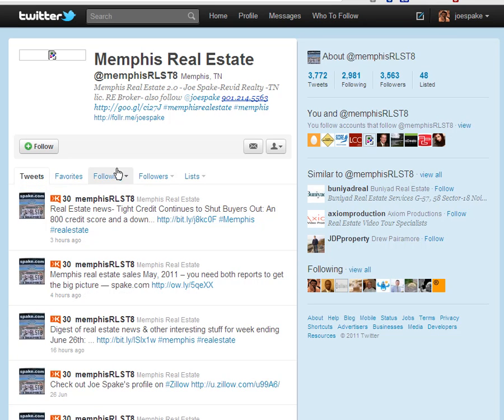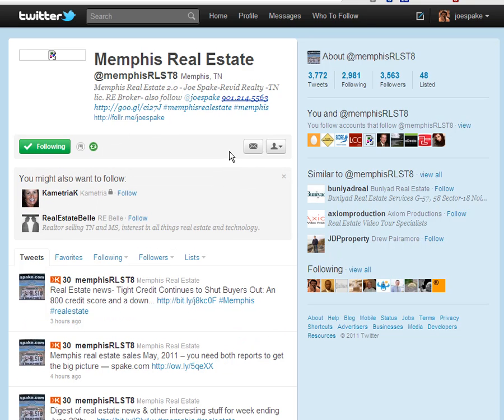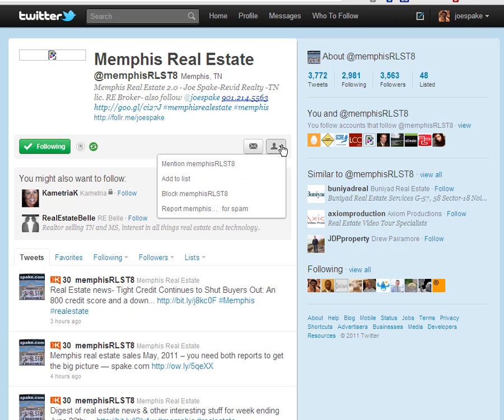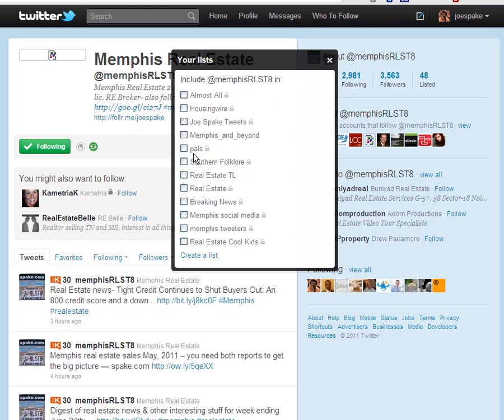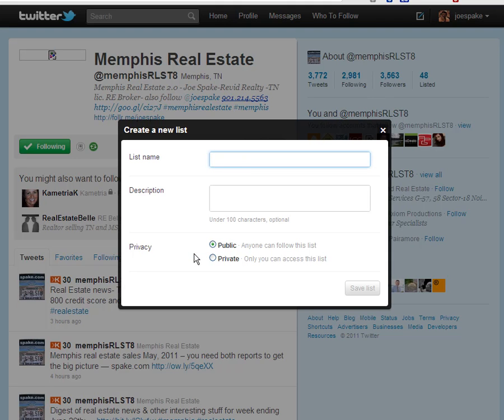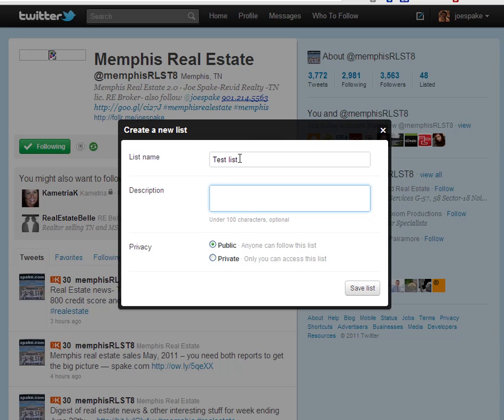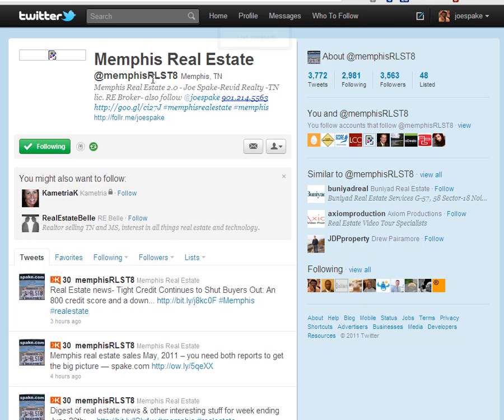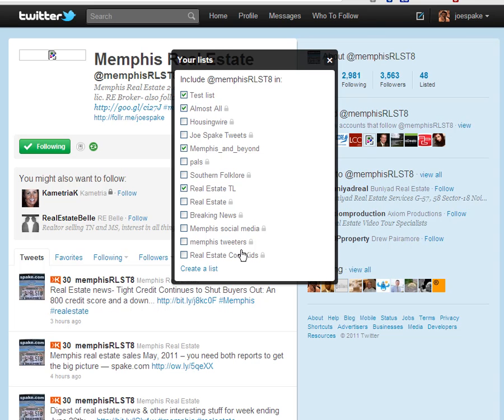Adding a contact to a Twitter list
Add a Twitter contact to a new or existing list